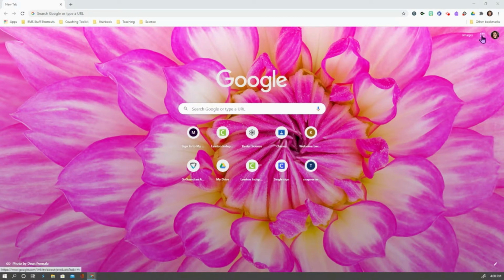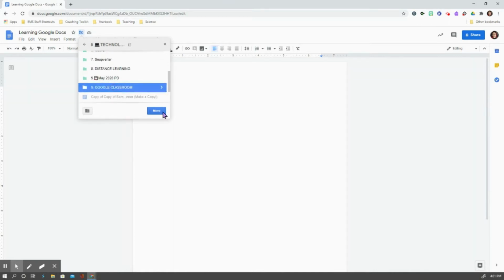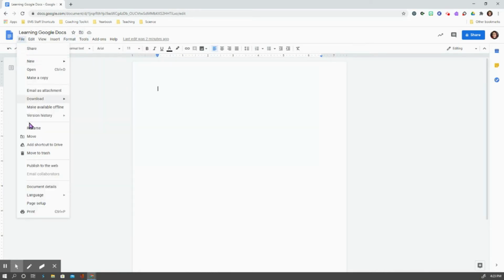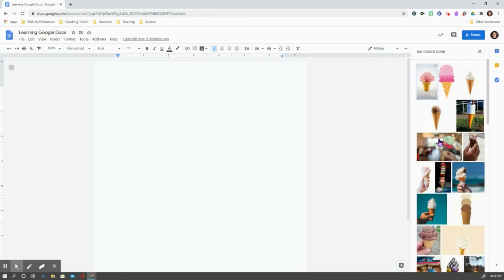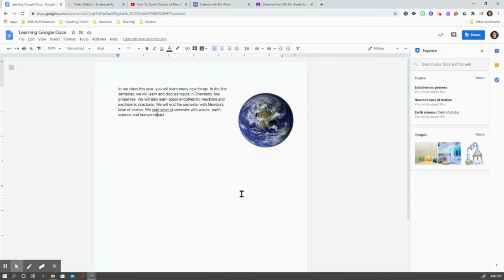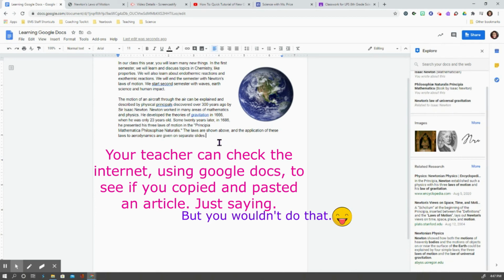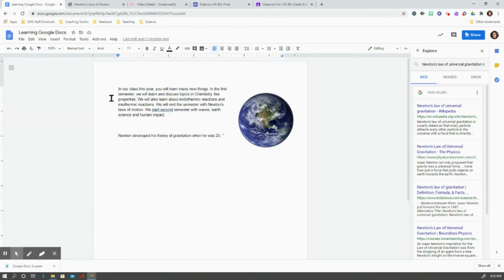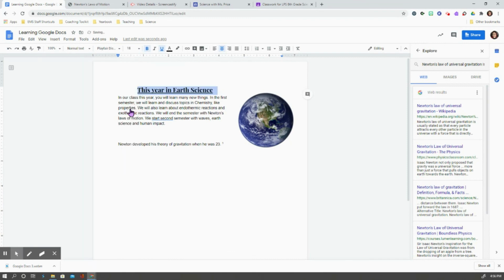Google Docs for My Students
A quick tutorial on Google Docs for my students.